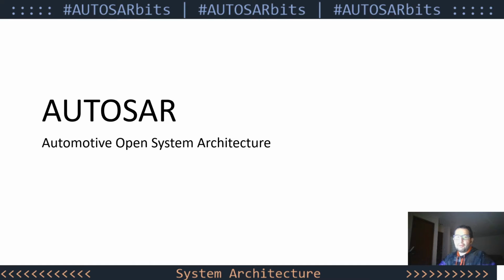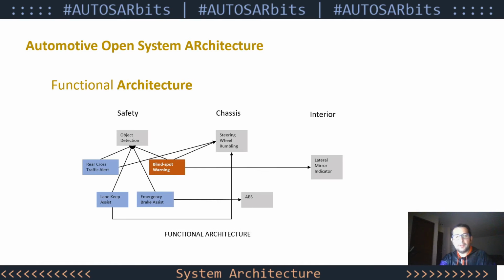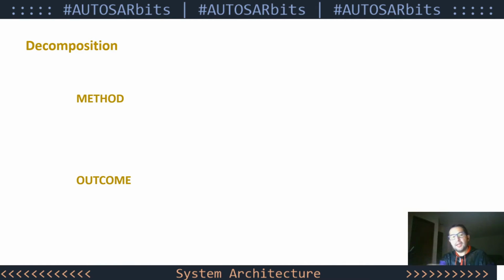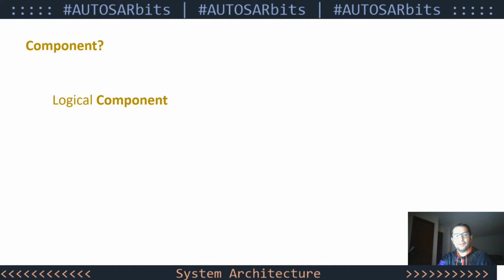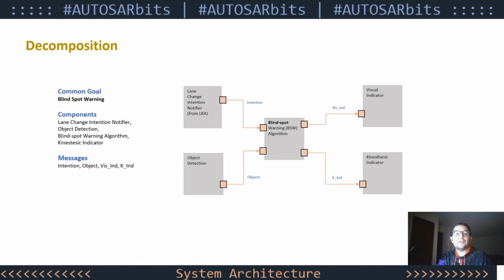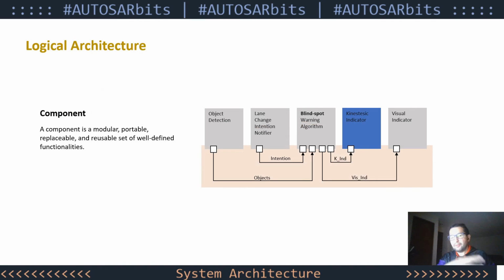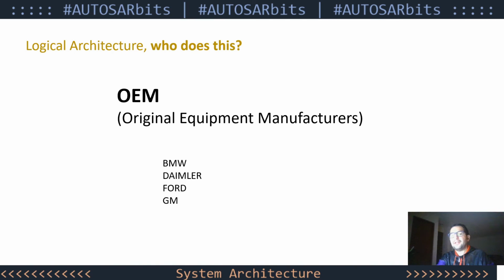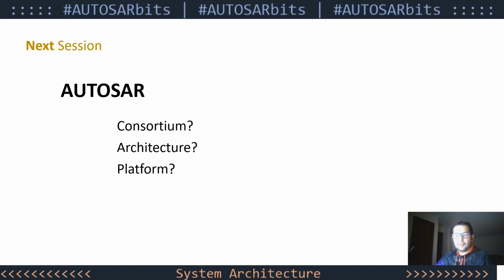AUTOSARbits 3 Logical Architecture